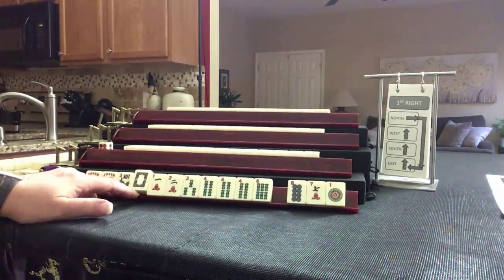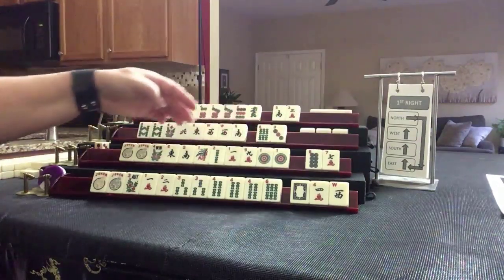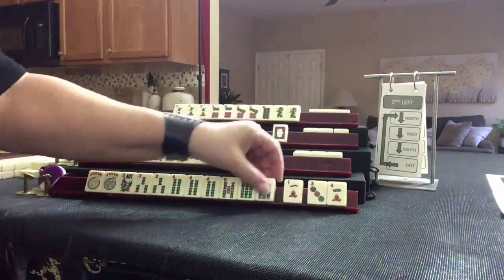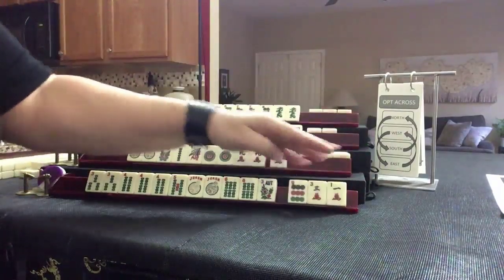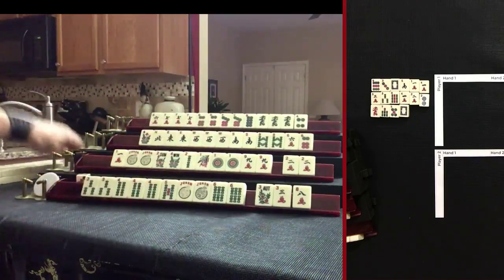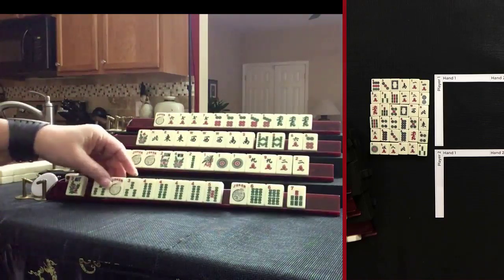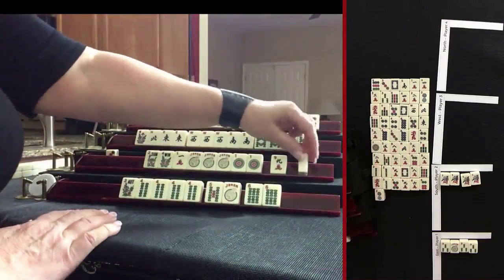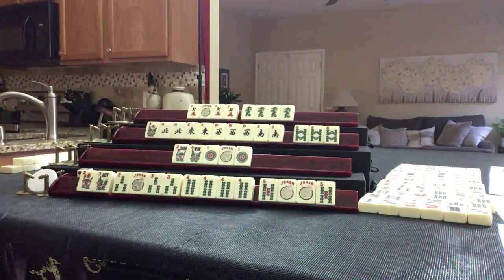National Mah Jongg League Solitaire 20191230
Here are links to everything I use to play solitaire:
Solitaire Helper.pdf (print on 60 lb cardstock for long term use)
Risers (I use 6 tile trays to create the tiered affect - stack them upside down with 3 in the back, 2 in the middle, 1 in front)

Michele Frizzell
Instructor, Author, Speaker
6175 Hickory Flat Hwy Ste 110-335